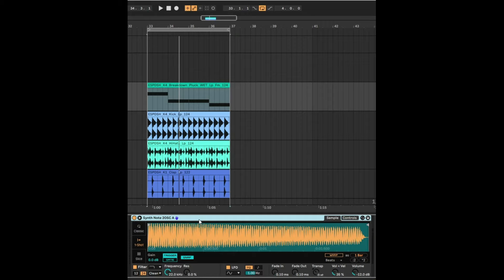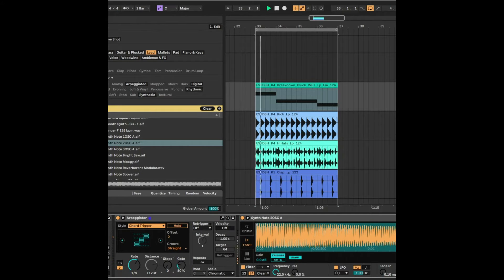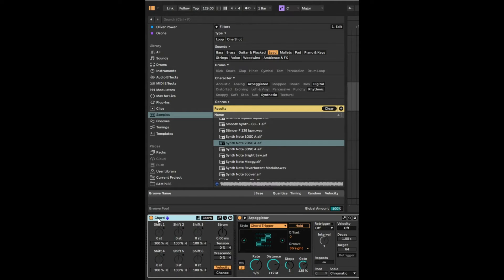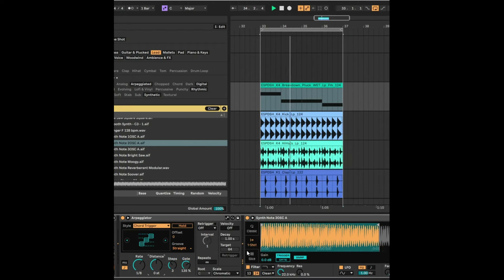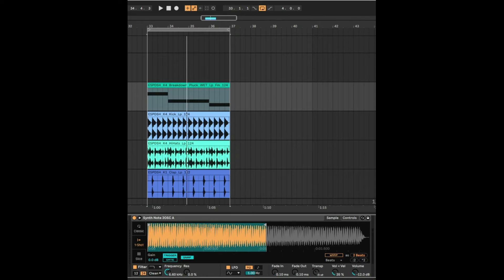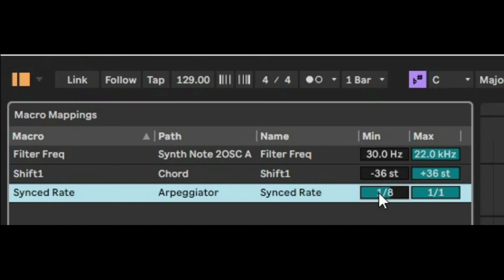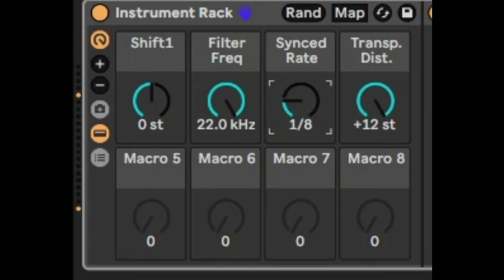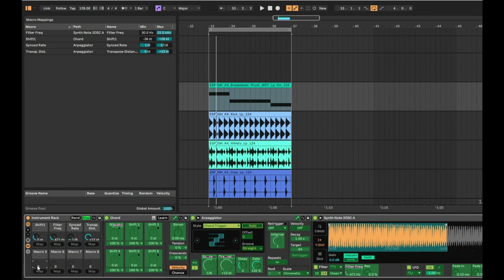Ableton Live Tutorial - How to setup Macro controls to control effects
My name is Vince D and in this video I go over how to set up Macro Controls to control effects

👉 Mixing & Production Services - Hire me!